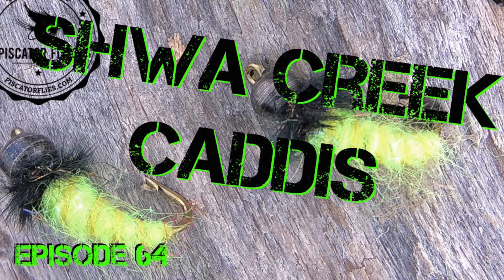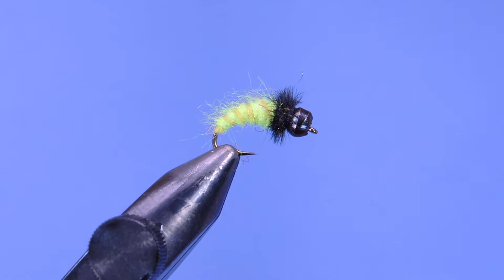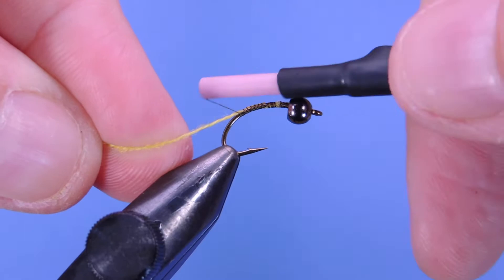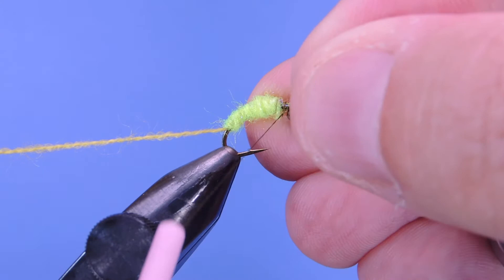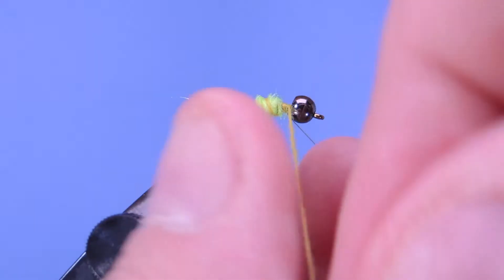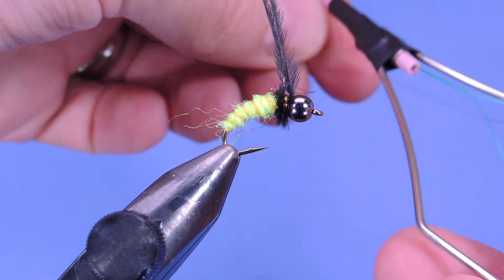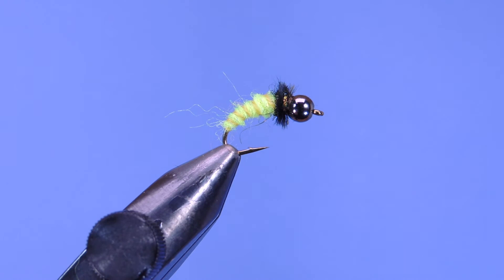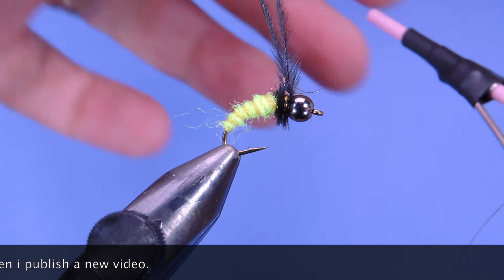How to tie a Shwa Creek Caddis Fly Pattern Beginner Fly Tying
The Shwa Creek Caddis is a pattern I've adapted over the past couple seasons starting with a simple caddis Pupa pattern. I've added a lightly contrasting rib of UNI-Yarn to dull down the bright chartreuse and added ostrich herl (or dyed black peacock) over the bronze olive Diamond Dubbing I had been using. The ostrich adds a bit of movement to the fly.

Shwa Creek Caddis fly pattern recipe

Hook: Mustad C49s #10-18
Bead: Black brass or tungsten
Thread: Dark olive  6/0 (140d)
Rib: UNI-Yarn Insect Green
Body: Fl. Chartreuse Laser Dubbing
Thorax: Black ostrich herl
Thorax: Bronze olive Diamond Dubbing